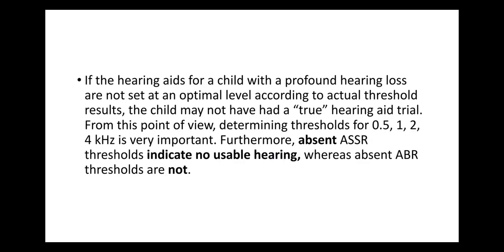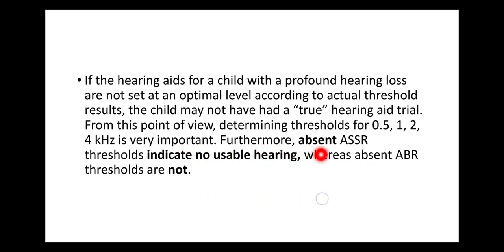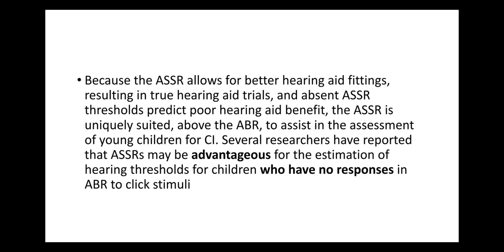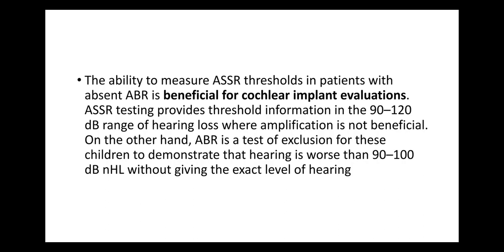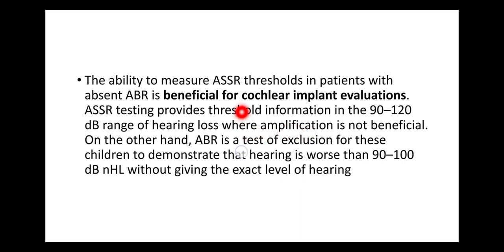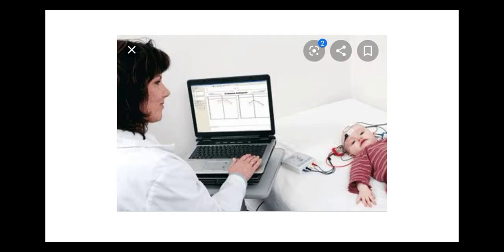Auditory Steady State Response. ASSR.